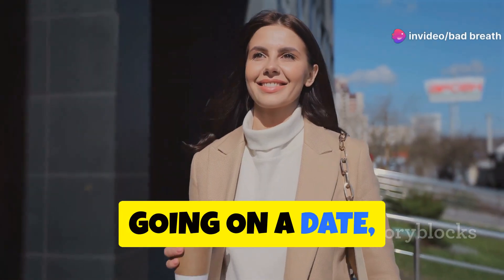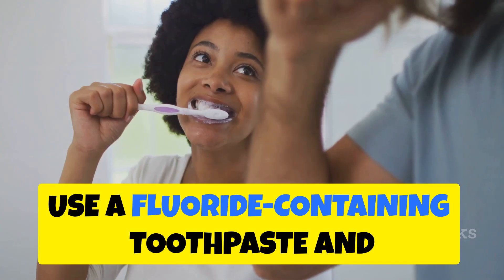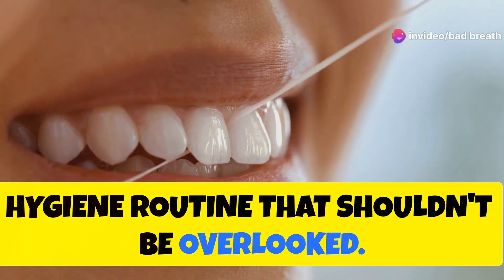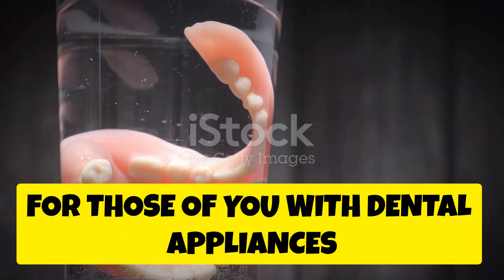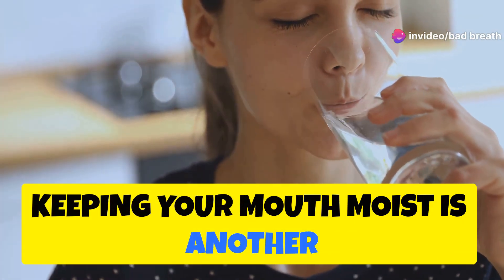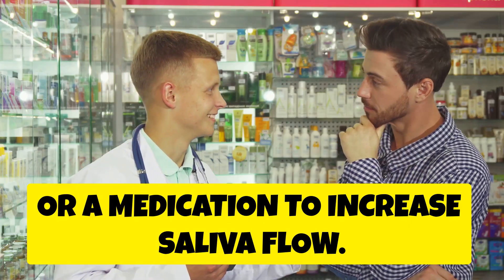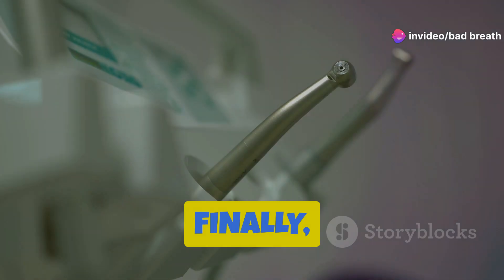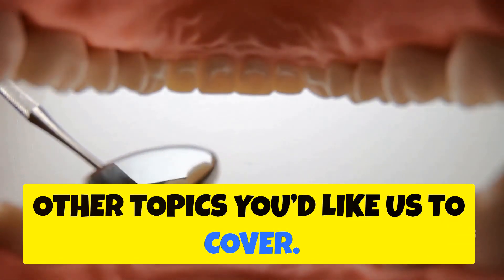How To Keep Your Mouth Fresh All Day | 8 Effective Tips To Cure Bad Breath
In today's video, we’re diving into some essential tips and tricks to keep your mouth feeling fresh all day long
Here’s what we’ll cover:

🦷 Effective Brushing Techniques
🦷 The Importance of Flossing
🦷 How to Clean Your Tongue Properly
🦷 Maintaining Dental Appliances
🦷 Hydration Tips to Keep Your Mouth Moist
🦷 Dietary Changes for Fresh Breath
🦷 Replacing Your Toothbrush Regularly
🦷 Scheduling Regular Dental Checkups

By following these simple yet powerful tips, you can ensure that your breath stays fresh from morning till night. Let us help you boost your confidence with a clean and fresh mouth!

Useful Links :
Understanding Bad Breath / Halitosis -

Keep Smiling ! Stay Healthy !

The information provided on this channel is for educational and informational purposes only and is not intended as a substitute for professional dental advice, diagnosis, or treatment. Always seek the advice of your dentist or other qualified healthcare provider with any questions you may have regarding a medical condition or treatment. Never disregard professional medical advice or delay in seeking it because of something you have heard or seen .